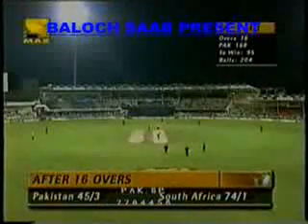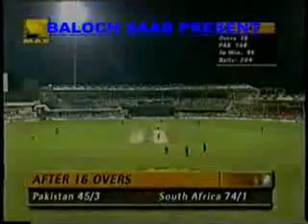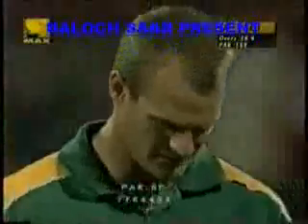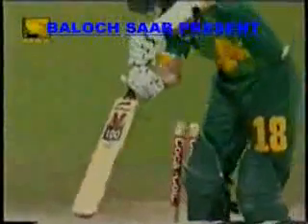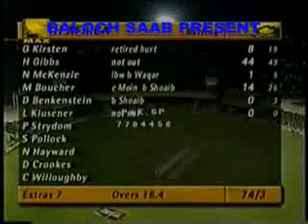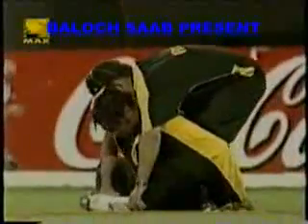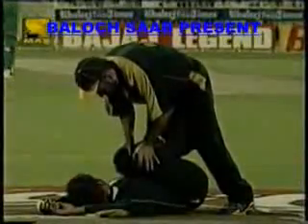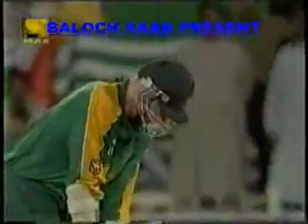Shoaib Akhtar Best Over In ODI